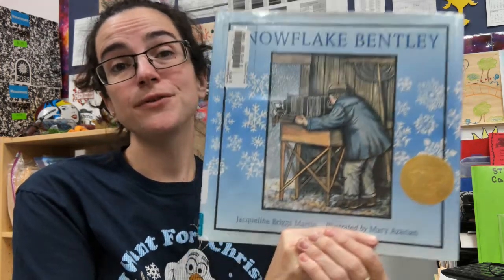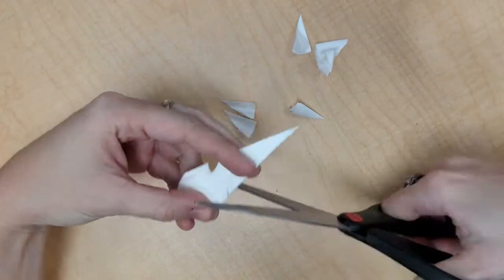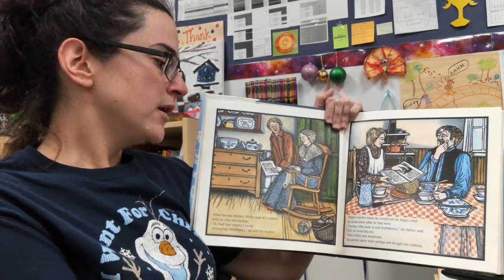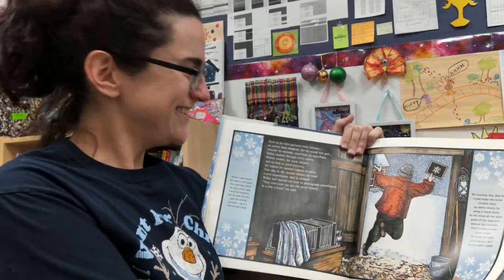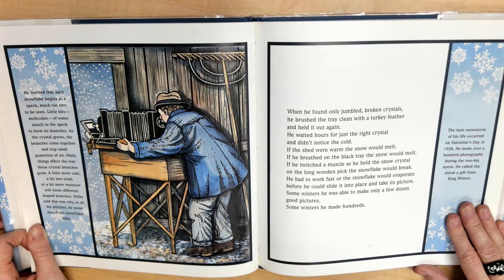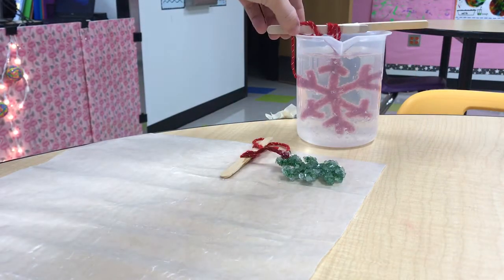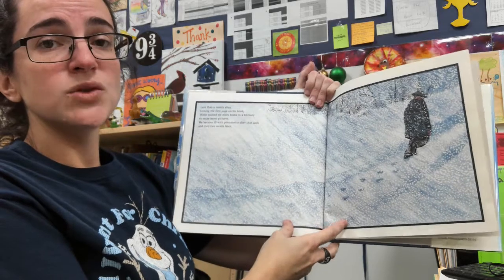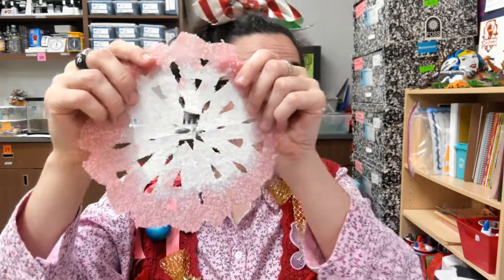Snowflake Bentley read aloud & science experiment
Mrs. Bell reads aloud "Snowflake Bentley" and creates crystal snowflakes.